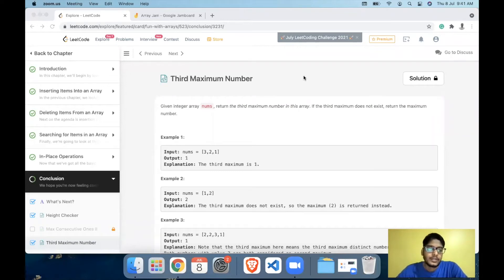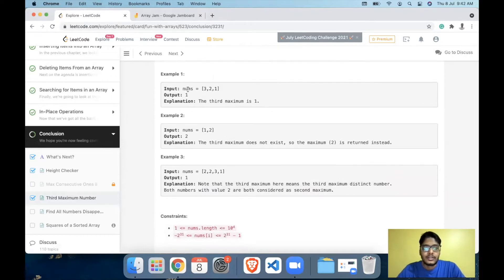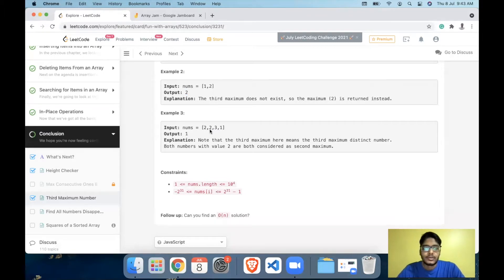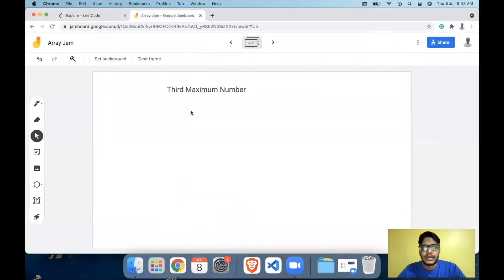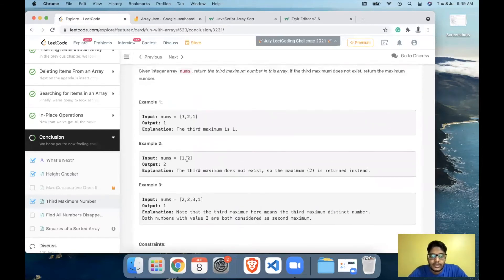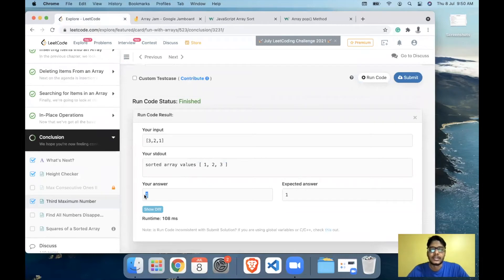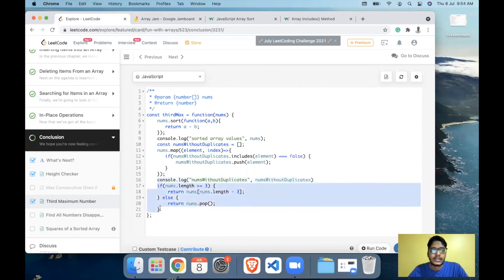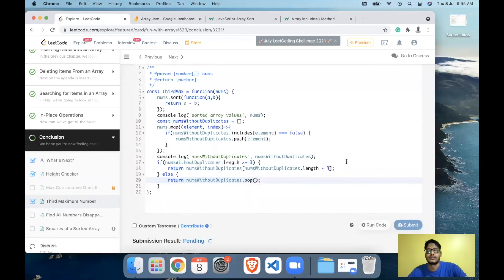LeetCode Array Problem Solutions - Part 7(Third Maximum Number)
LEETCODE ARRAY PROBLEM SOLUTIONS - PART 7

Third Maximum Number

Problem Statement:- Given integer array nums, return the third maximum number in this array. If the third maximum does not exist, return the maximum number

We are going to use the sort method to re-arrange elements and return the third-largest number

Timestamps:
0:00 Intro
0:24 Problem statement
2:53 Pseudo Code for problem using Google jam board
4:50 Implementation for the problem
9:07 Solution improvement
14:15 Time complexity calculation and end notes